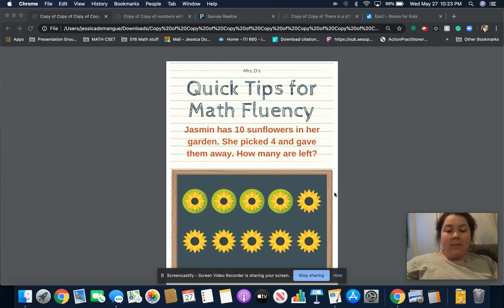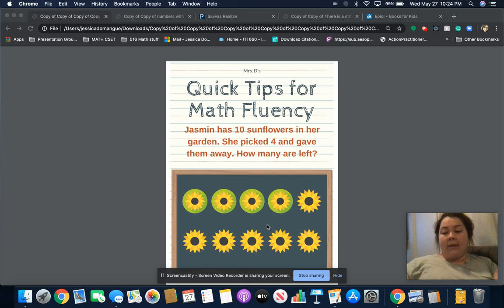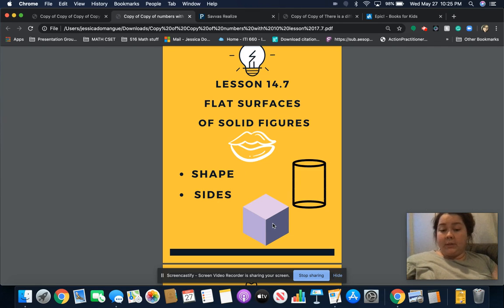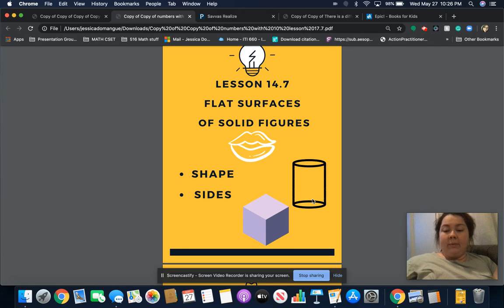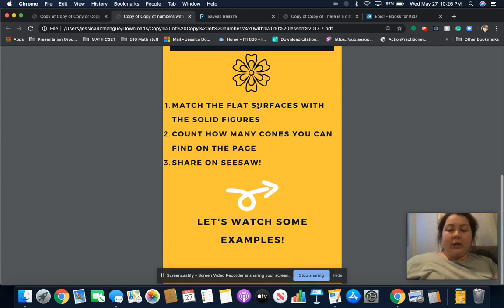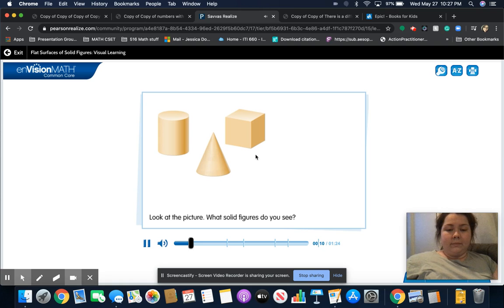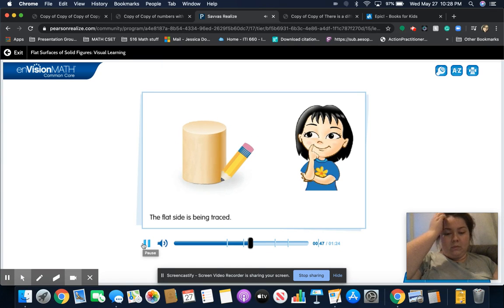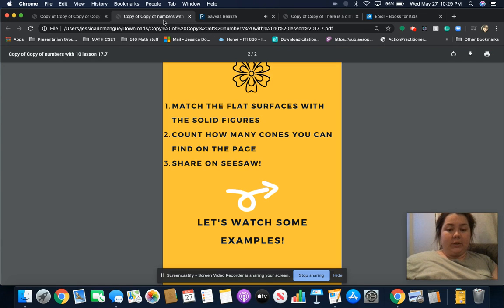Flat Surfaces of Solid Figures Lesson 14.7